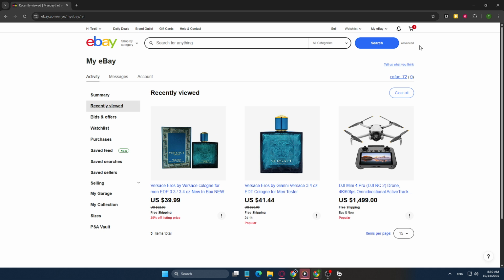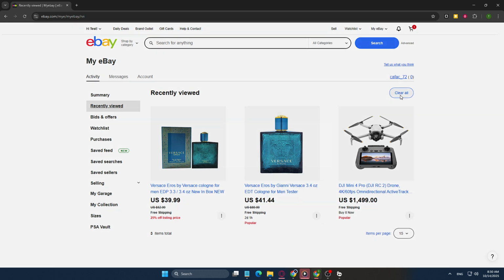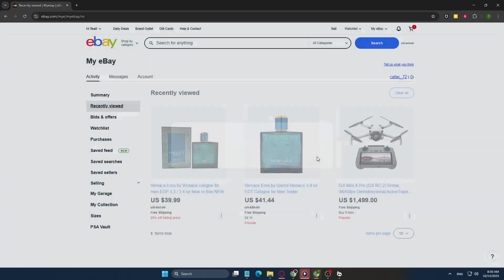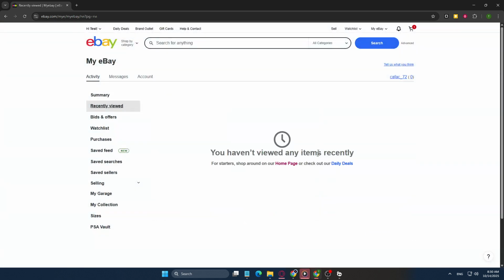How To Clear Recently Viewed Items On Ebay [2025 Guide]